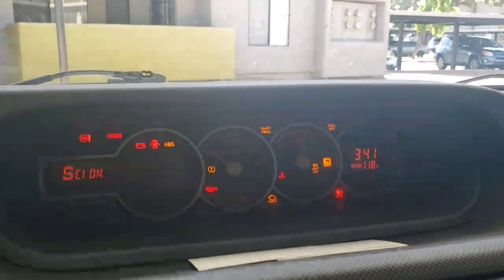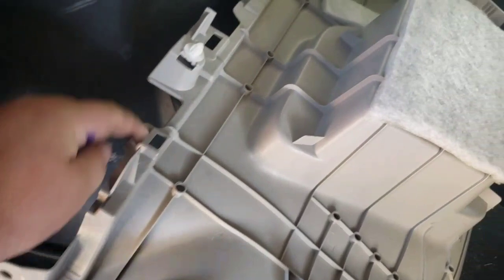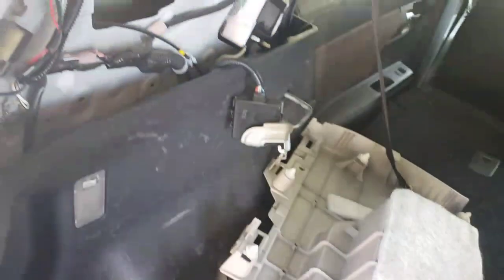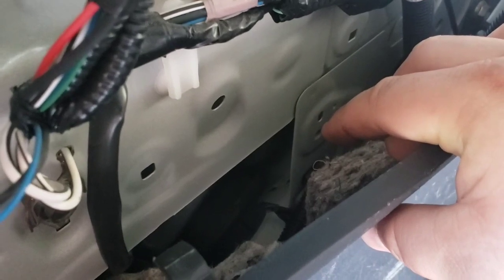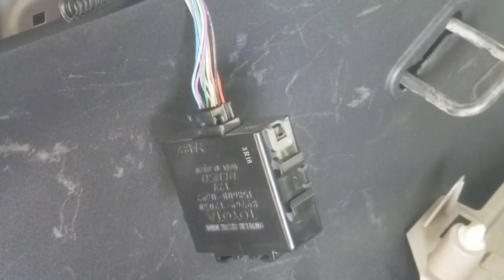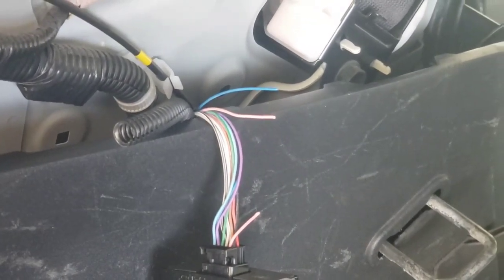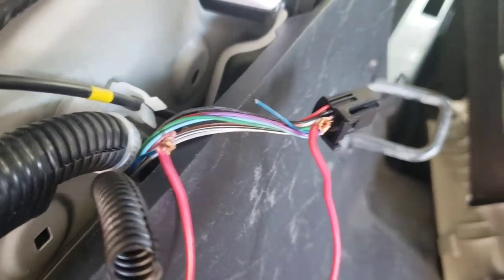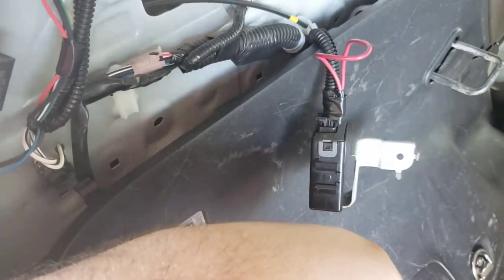GETTING Rid of the TIRE LIGHT!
Welcome back to another video, I wanna start off with a huge thank you for all your support!